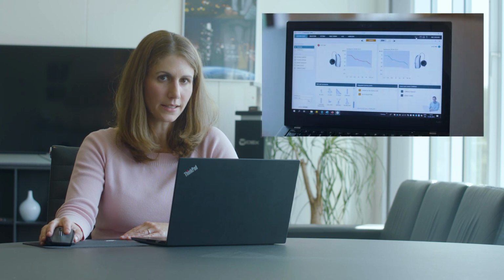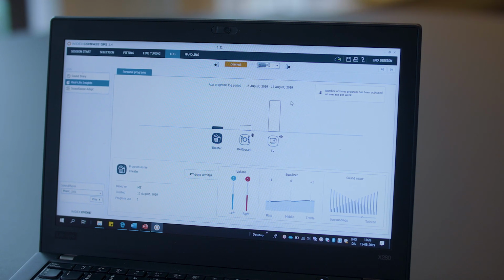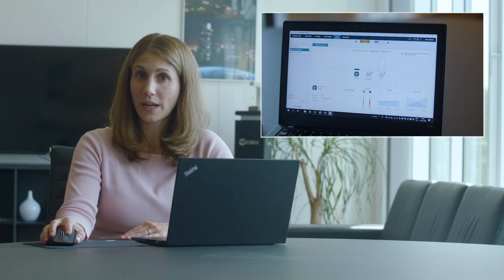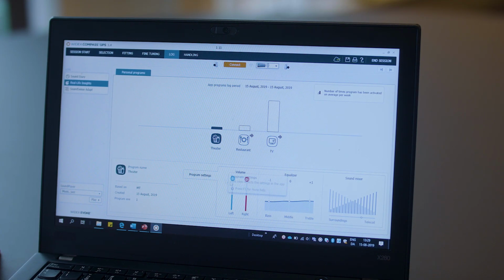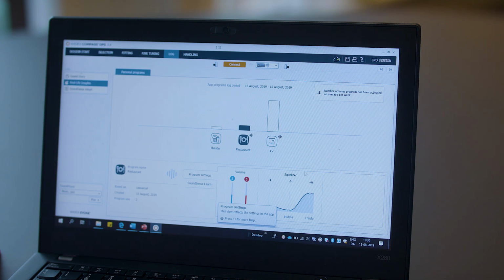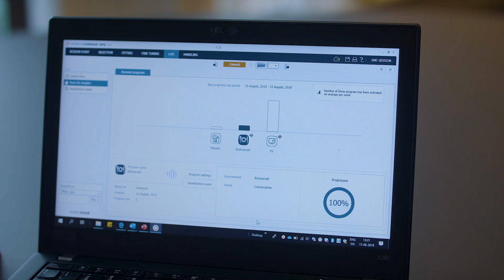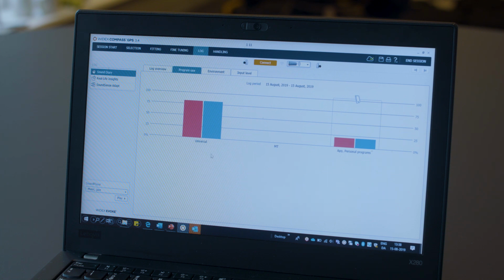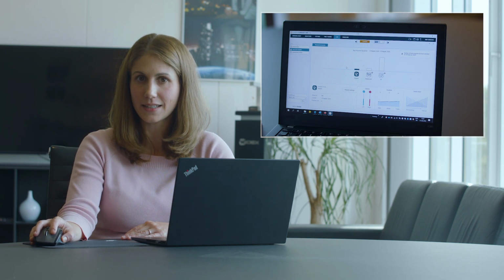Get started with Widex Real-Life Insights